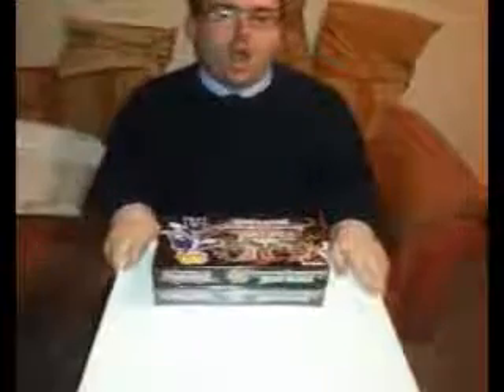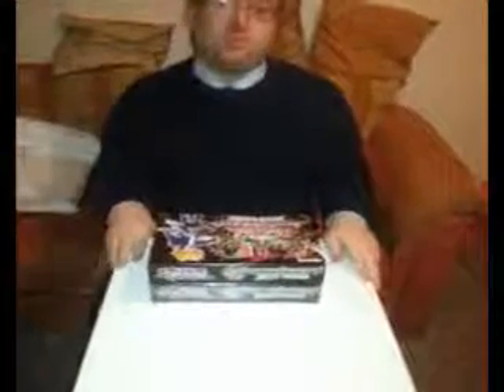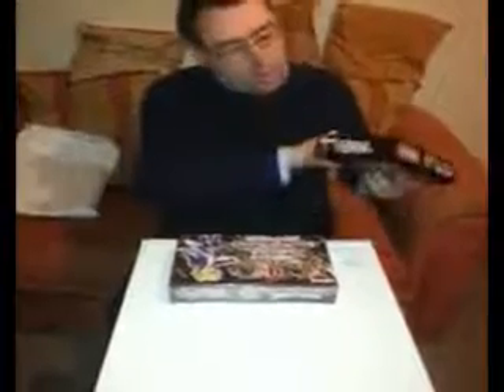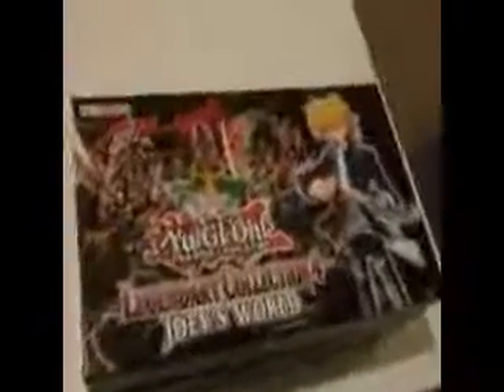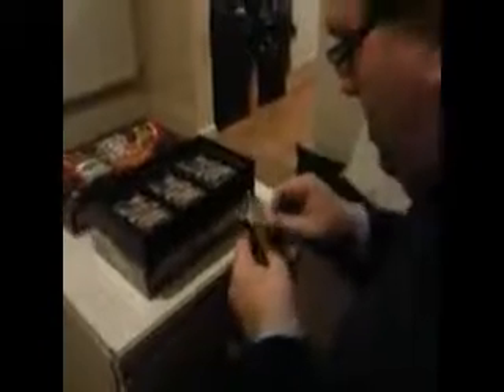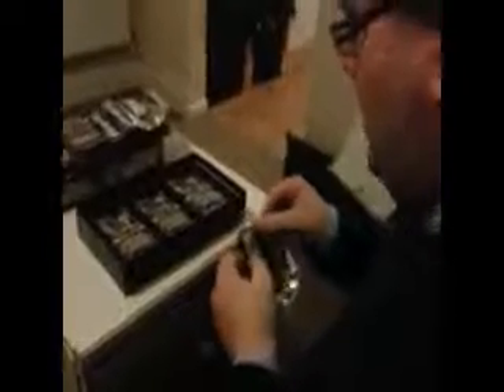Blind Pack Opening of Legendary Collection 4 - Joey's World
Blind pack opening of Legendary Collection 4 - Joey's World. I avoided spoilers like the plague in order to make my reactions totally genuine.

Fairly old video that's been lingering around on my computer for a while now... thought it was about time it got uploaded.

Video filmed a few days after the pack came out, so it's only 6 months outdated!